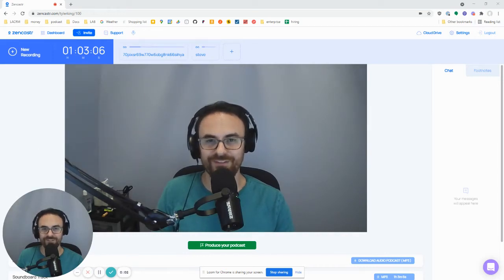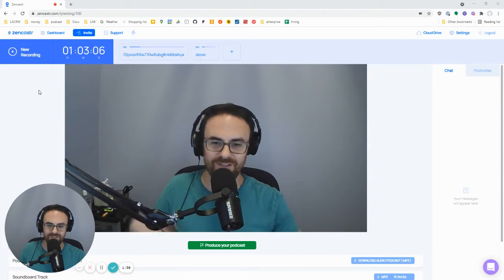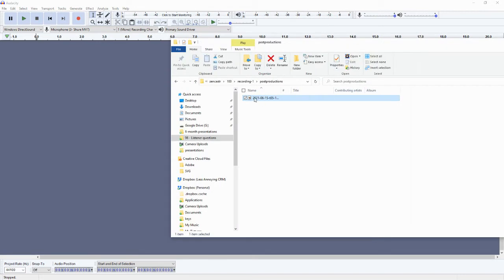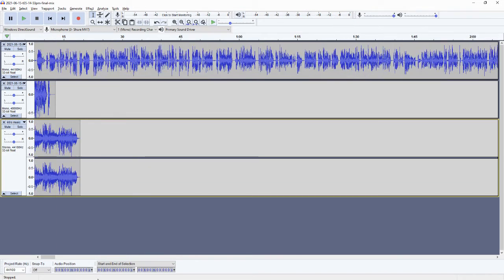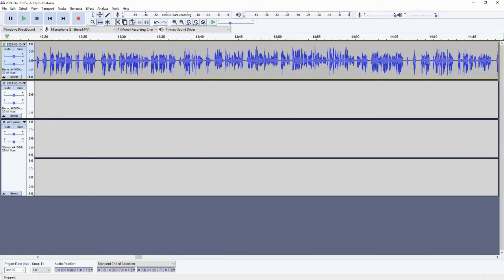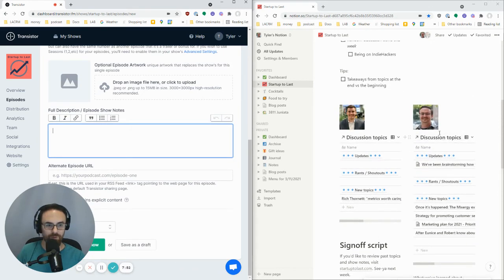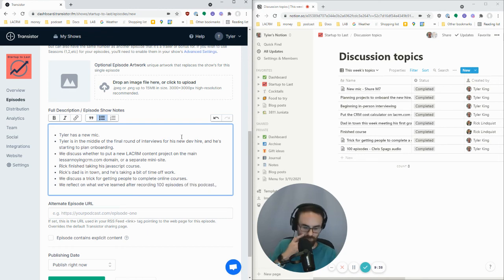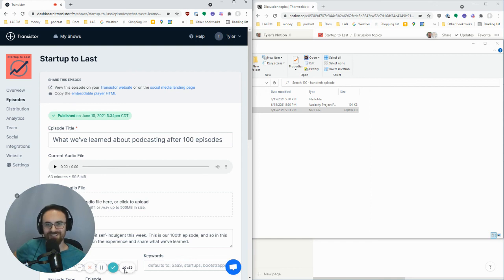How I produce a podcast episode with Zencastr, Audacity, and Transistor.fm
This video shows the steps explained in my blog post about how to produce a podcast episode in 10 minutes